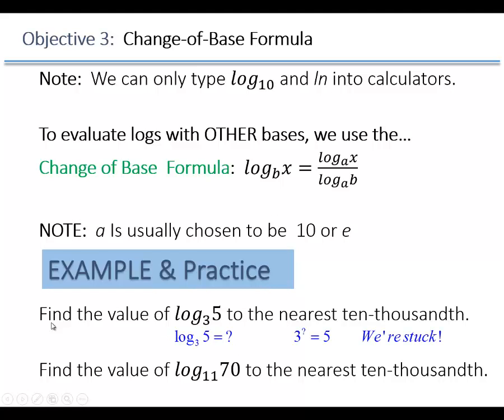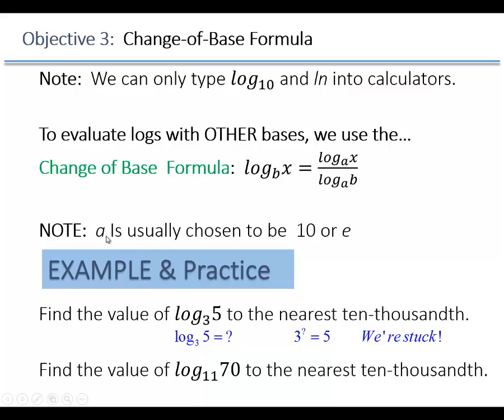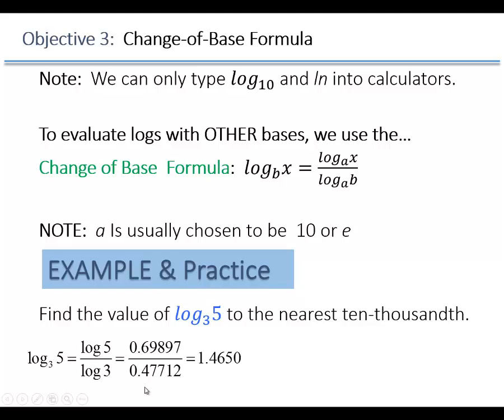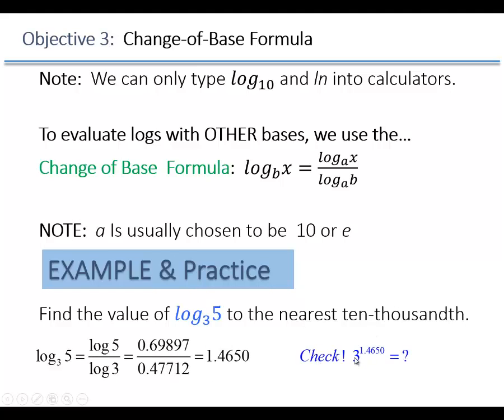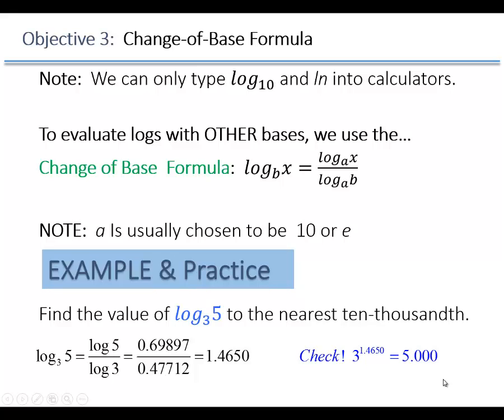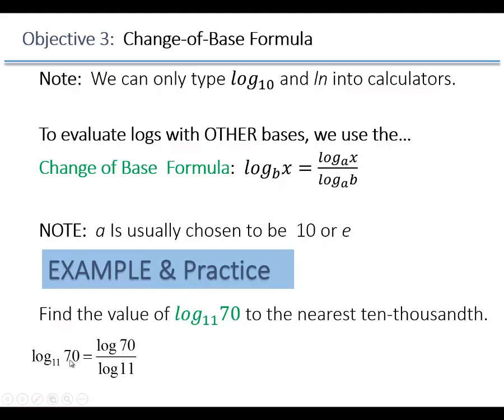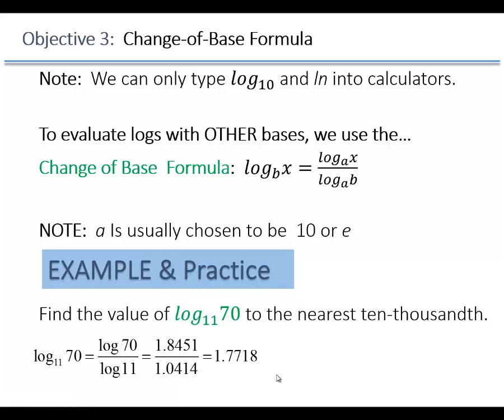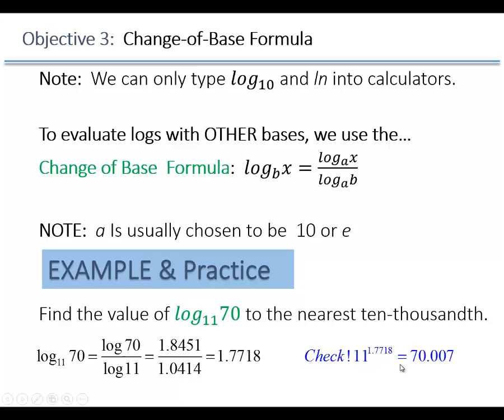Change of Base